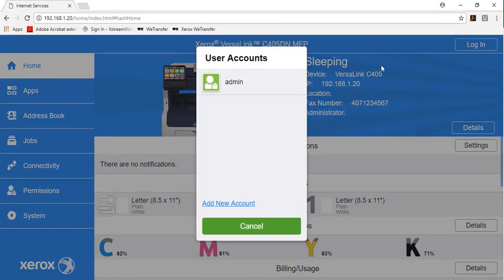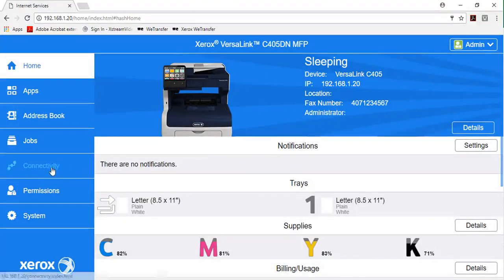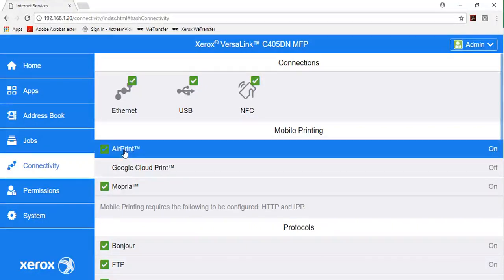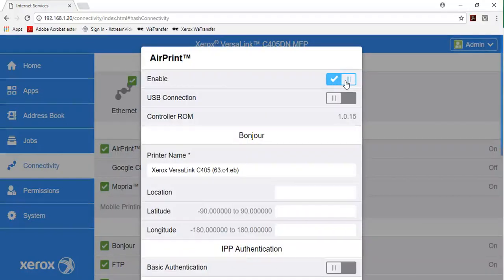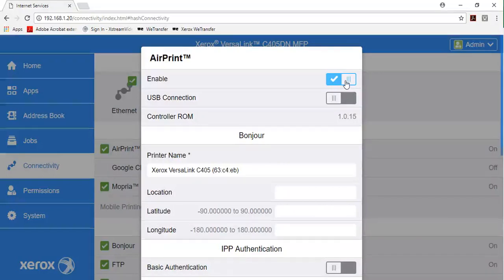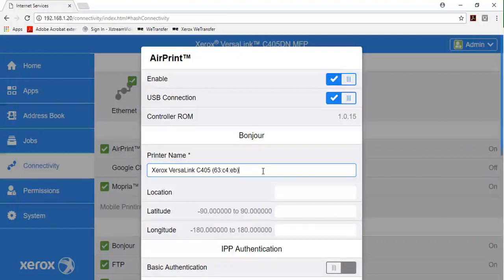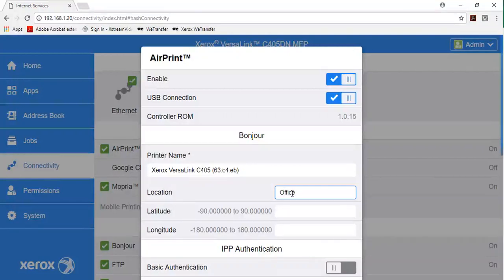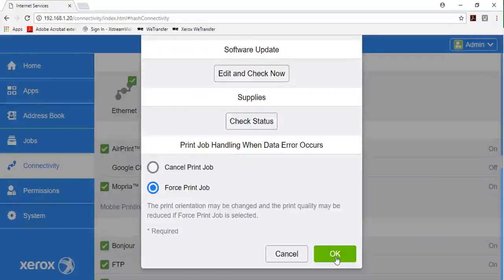Xerox® VersaLink® Configuring AirPrint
This video shows you how to Configure Air Print on Xerox® VersaLink® devices.